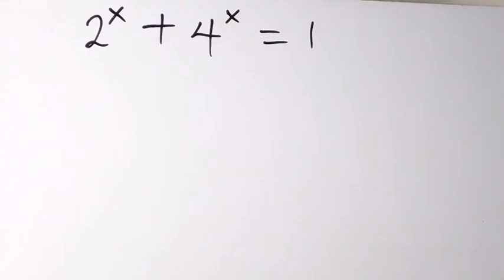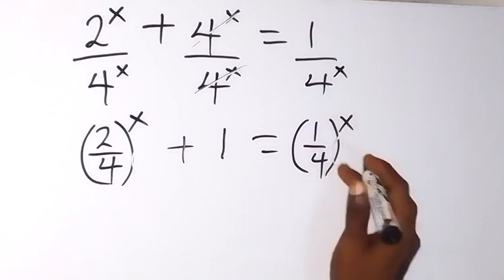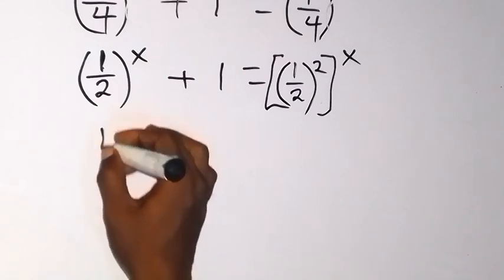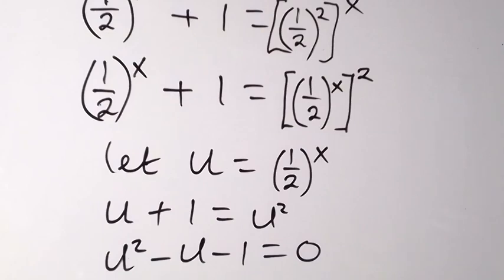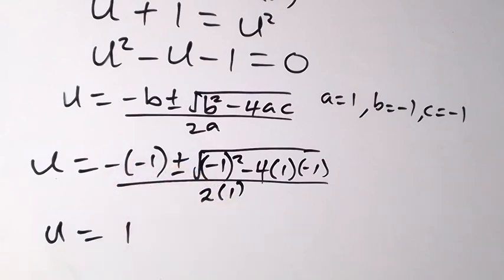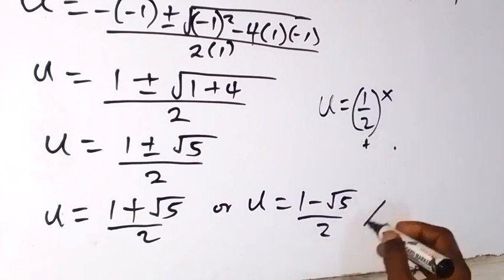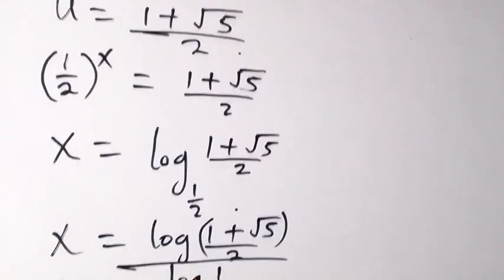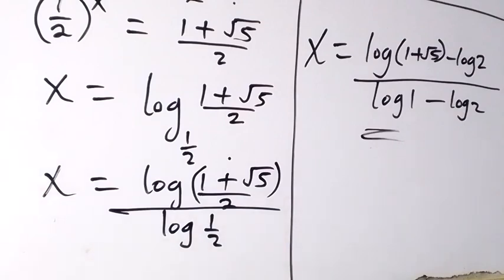A Challenging Exponential Math Olympiad Problem | You should know this trick!